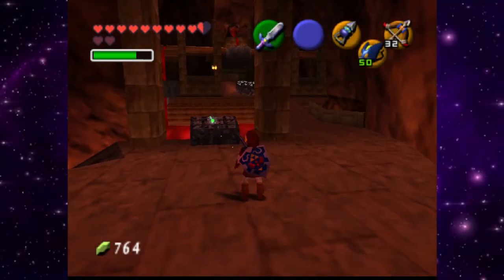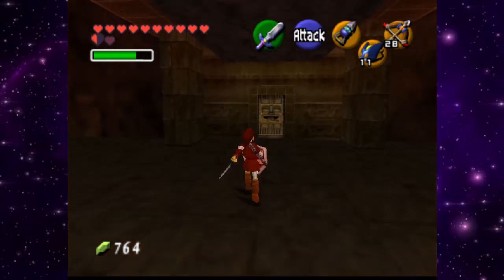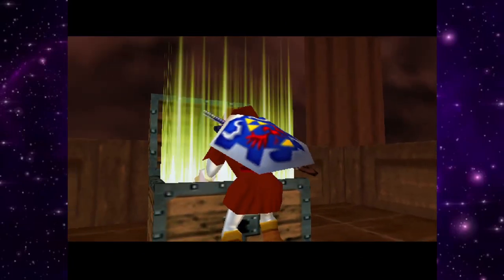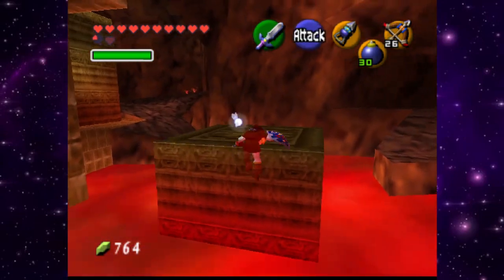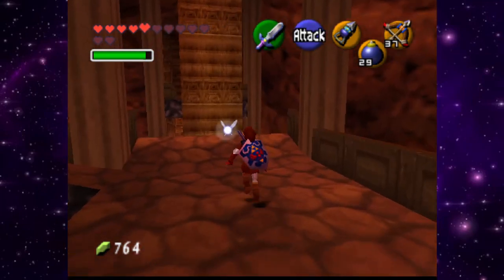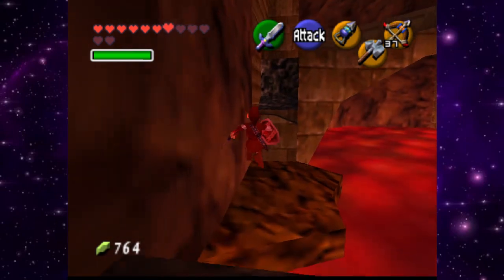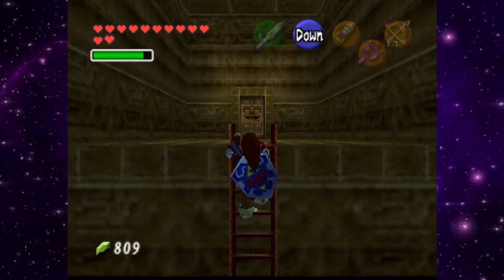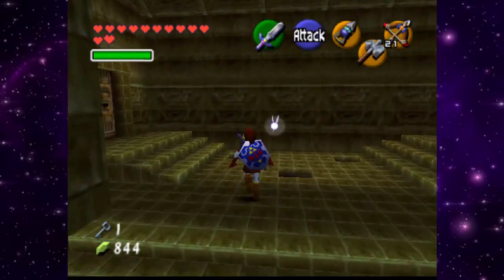Fire Temple Forced me to Cheat | The Sealed Palace Ep 15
A full Ocarina of Time Romhack that recently came out.